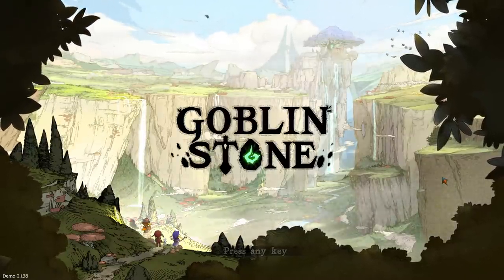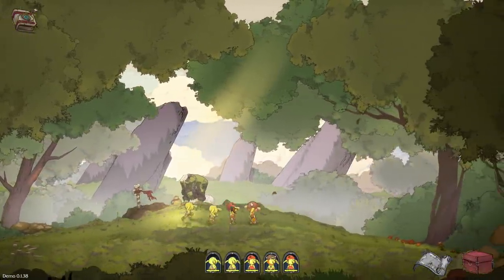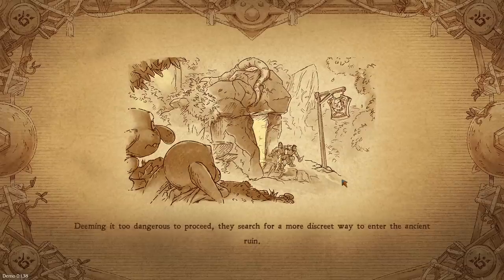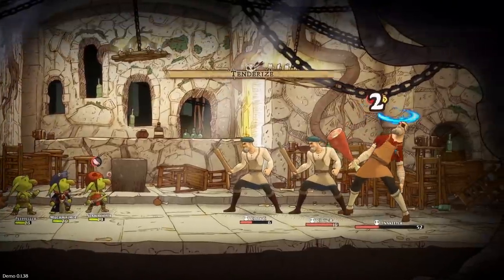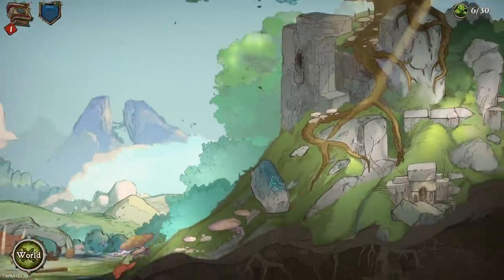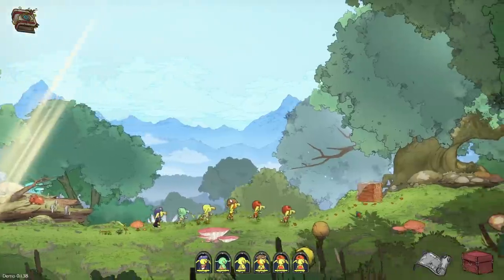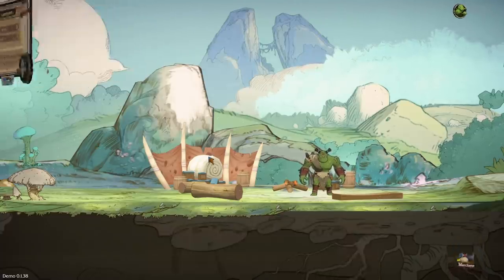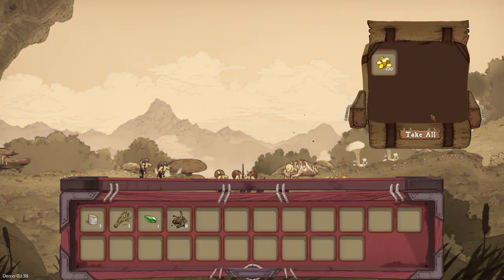MUST-SEE UPCOMING DARKEST DUNGEON STYLE ROGUELIKE!! | Let's Try: Goblin Stone [Demo]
Overadventuring has wiped out 90% of the goblins in the wild. Lead these goblins in a desperate struggle to reverse their fate through this turn-based RPG crafted in charming hand-drawn 2D style.

Set in a beautifully hand-painted world, Goblin Stone is a turn-based RPG from a goblins perspective. Adventurers have pushed goblins, orcs, and trolls to the brink of extinction: it’s now time to fight back.
Gather a ragtag group of goblins and battle through an epic procedurally generated world, as you change their fate in this narrated story-driven adventure.

Game Features
• Explore a vast procedurally generated world with stunning hand-drawn 2D environments.
• Battle despicable humans, elves, and dwarves in a deep, innovative turn-based battle system.
• Discover and build a great goblin lair, chamber by chamber, from the Barracks to the War Room and Warrens.
• Build an adventuring party and mix unique goblin classes like the Raider, Guard, and Shaman. Selectively breed them to create the next generation of genetically superior fighters.
• Difficult choices await as you decide which goblins to keep and discard. Expect many goblins to perish, with each death a new ancestor strengthens your lineage.
• Listen to a fully narrated story-line, accompanied by music from award-winning composer Peter McConnell, famed for their work on Hearthstone, Grim Fandango, Psychonauts, and Broken Age.